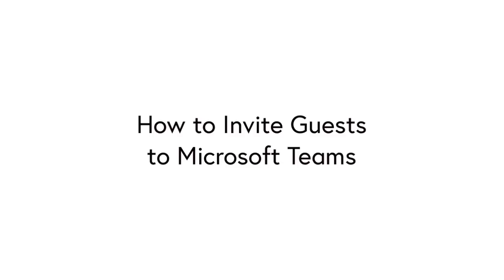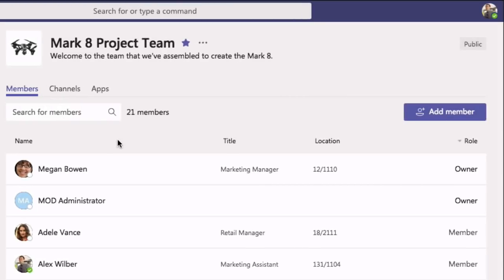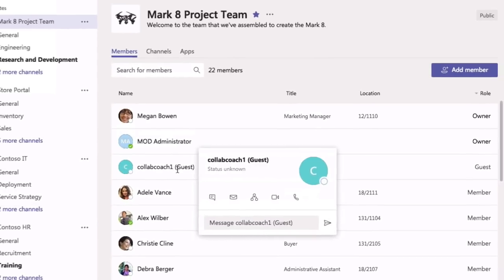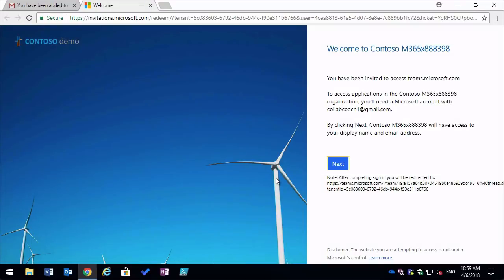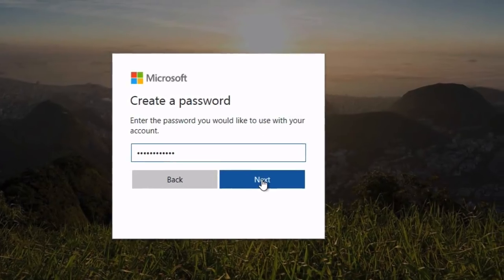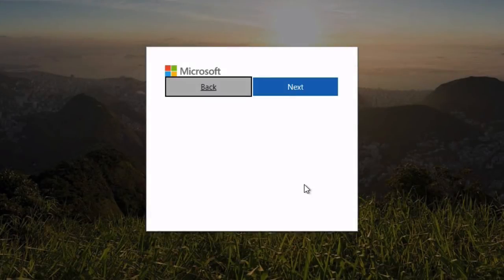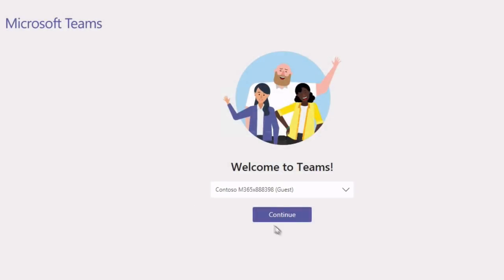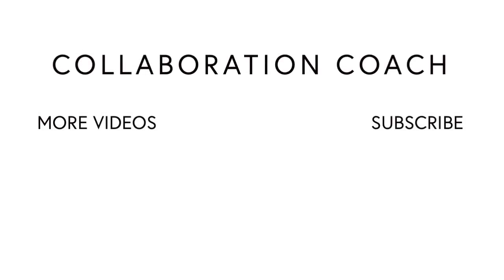How to Invite Guests to Microsoft Teams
In this video we walk you through how to invite a guest to your Team, and what that guest will need to do when invited to join.